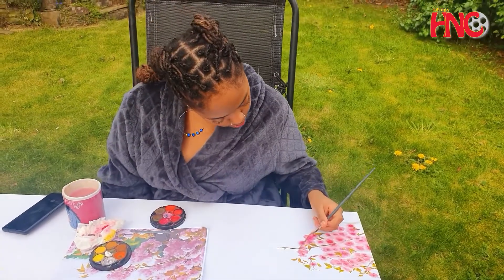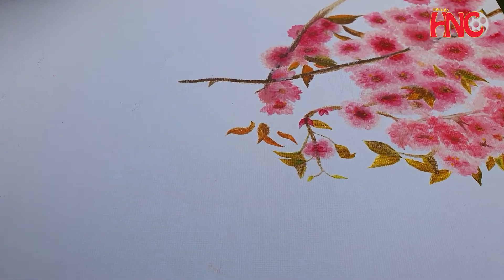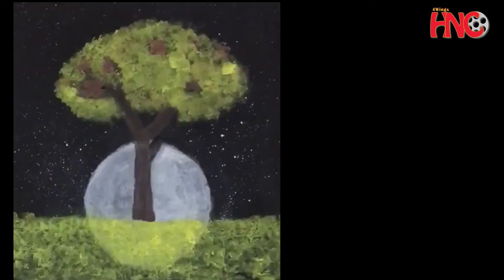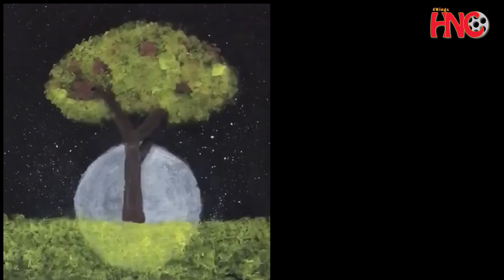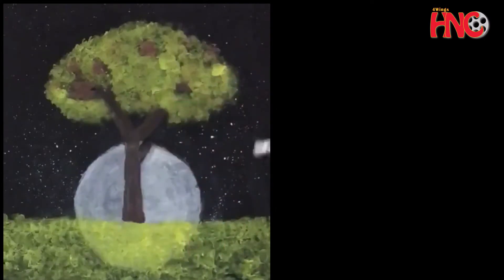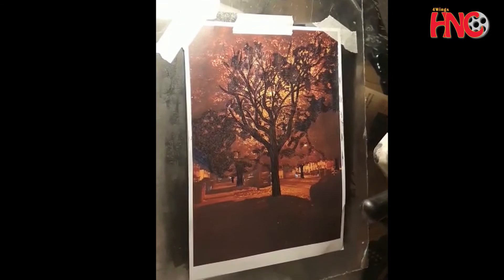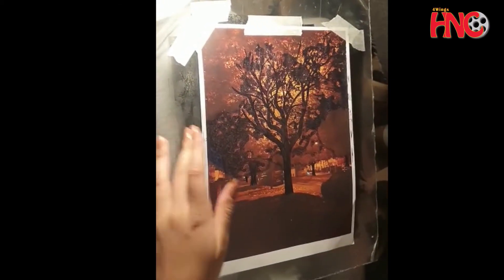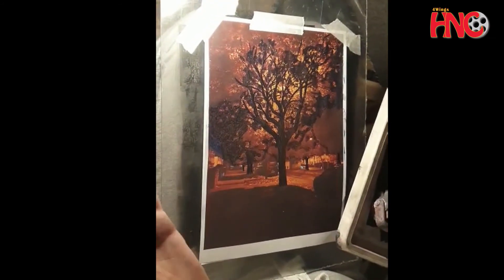Art in lockdown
There are many things you can do during quarantine one of them being art.
Doing some painting, drawing, craft, designing or styling can take up a lot of spare time and keep you busy.
In this video we show some ladies doing some gorgeous art to pass the time